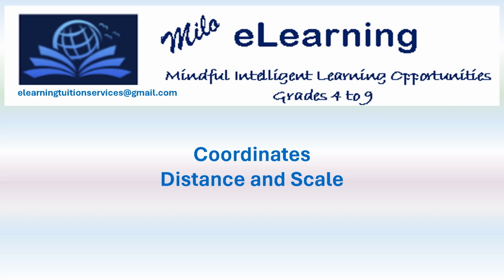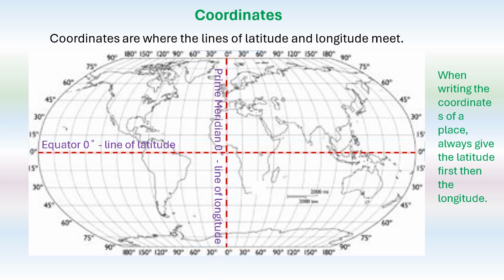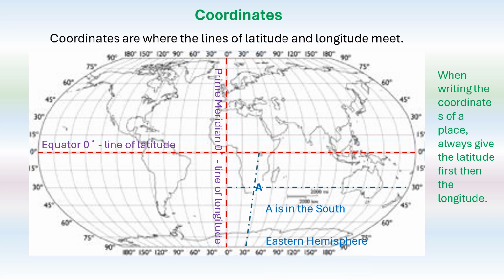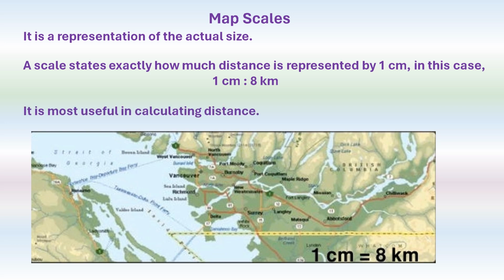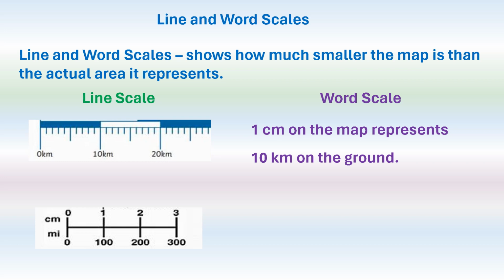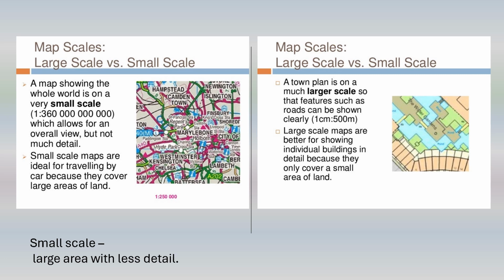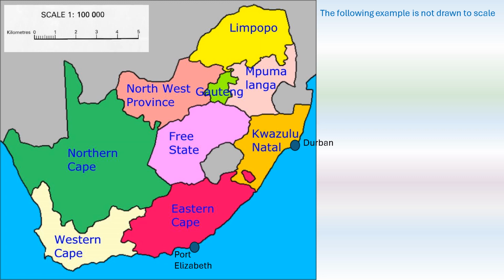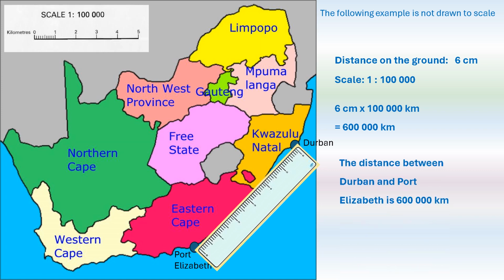Map Skills Coordinates, Distance and Scale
Map Skills Coordinates, Distance and Scale_Geography